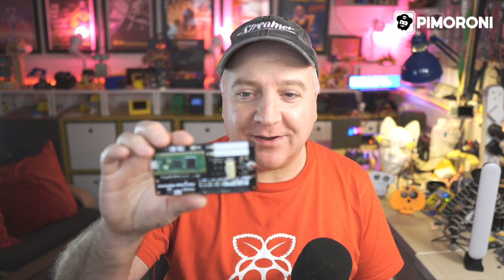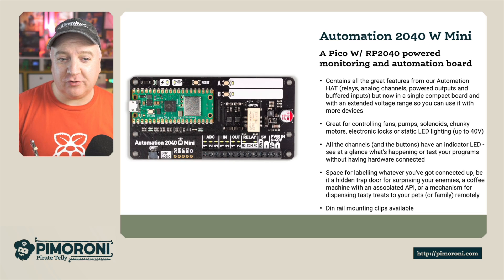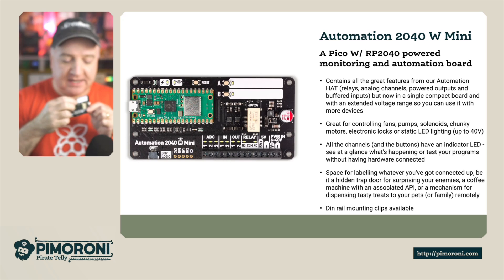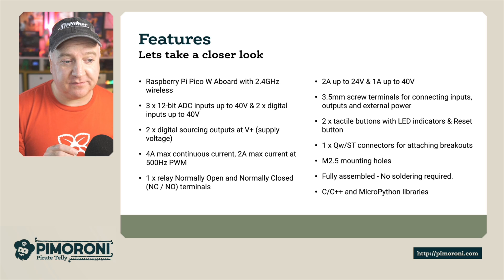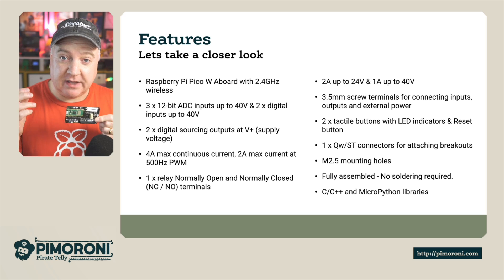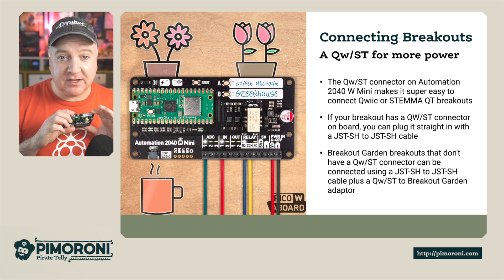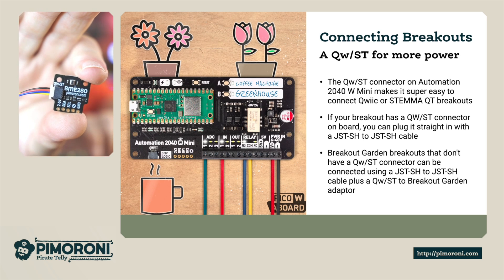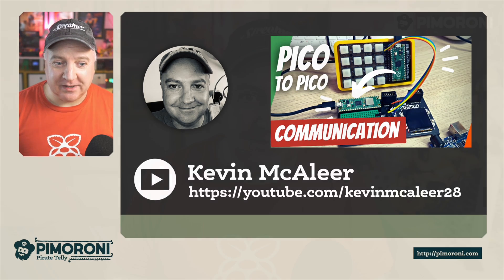Introducing Automation 2040 W Mini - a slimline industrial/automation controller with Pico W Aboard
A compact industrial/automation controller with 2.4GHz wireless, inputs, outputs and a relay. Powered by Raspberry Pi Pico W and compatible with 6V to 40V systems.